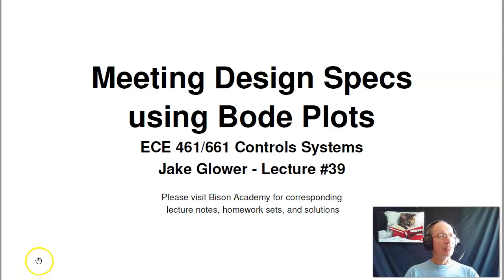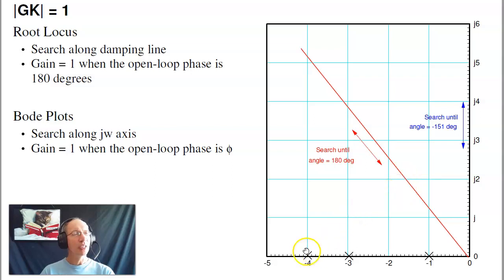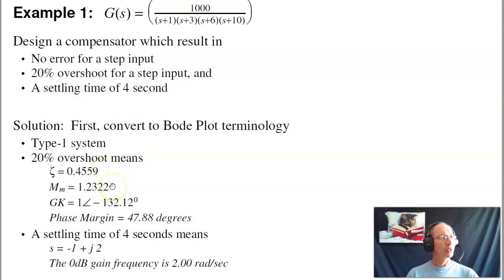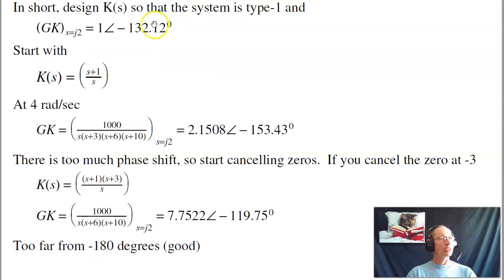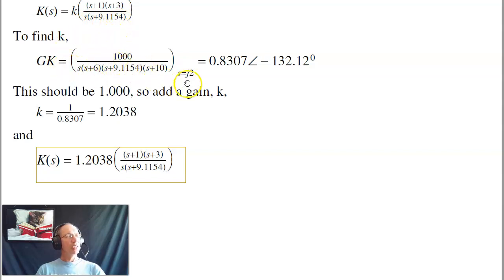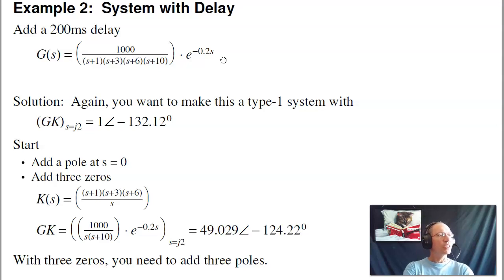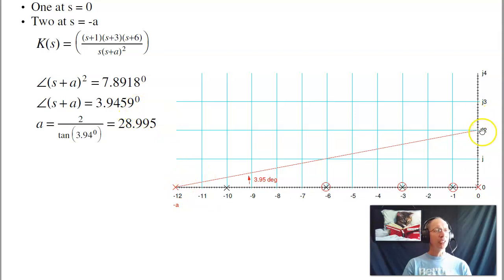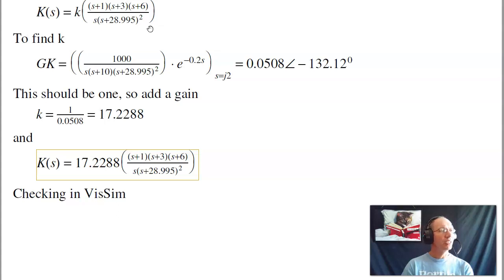ECE 461.39 Meeting Design Specs Using Bode Plots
NDSU ECE 461/661 Lecture #39.  Please visit Bison Academy for corresponding YouTube playlist, lecture notes, homework sets, and solutions.